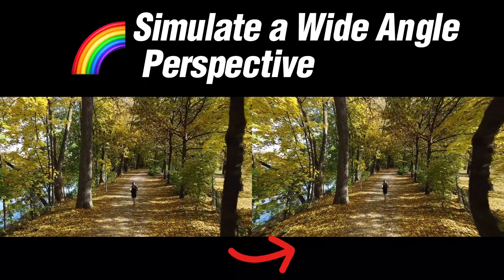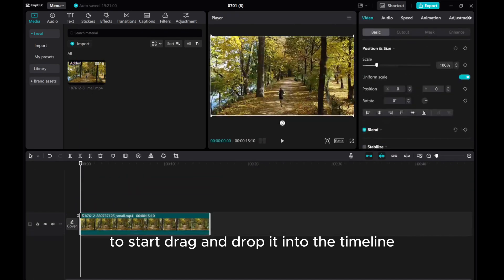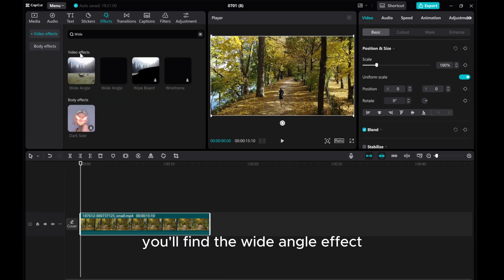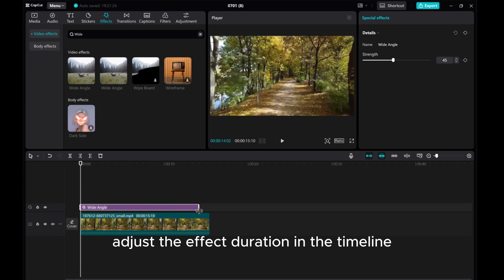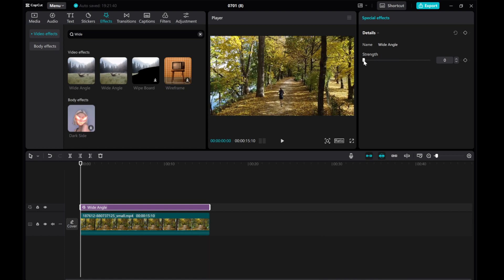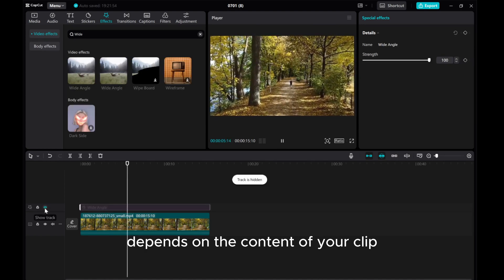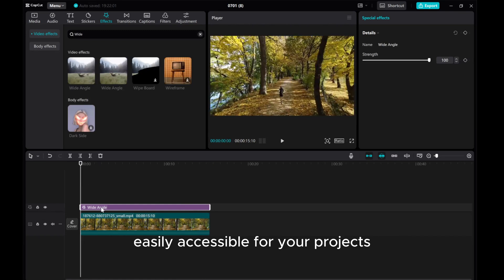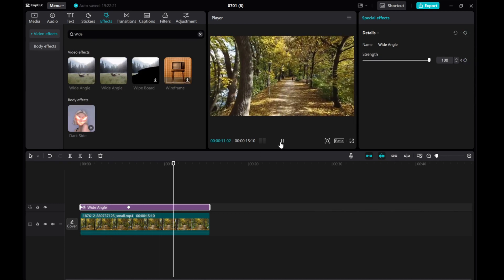Simulating a Wide Angle Perspective in CapCut PC | Easy Tutorial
Transform your videos with a wide-angle perspective using this easy tutorial in CapCut PC!